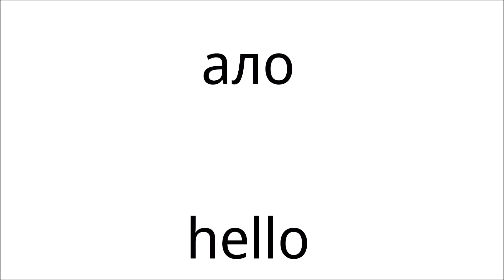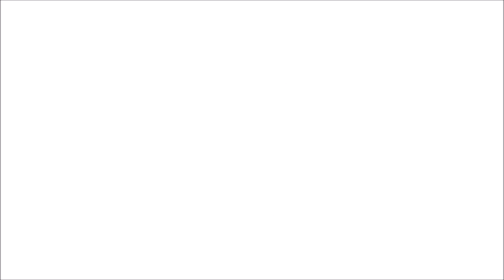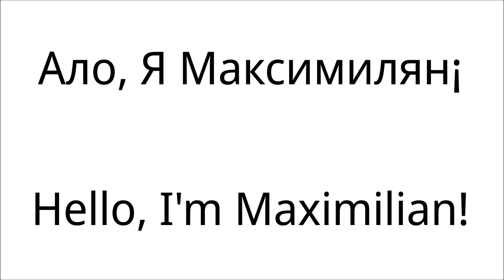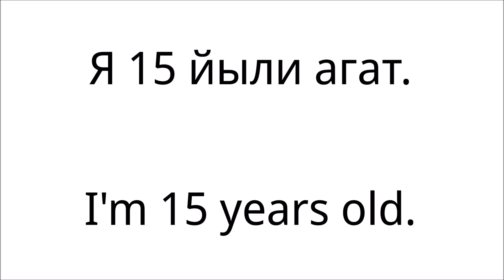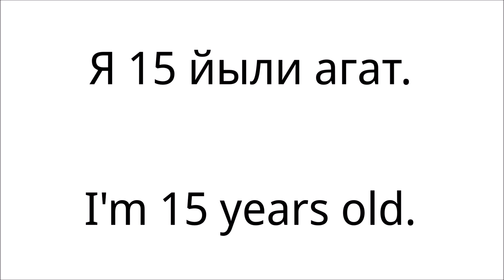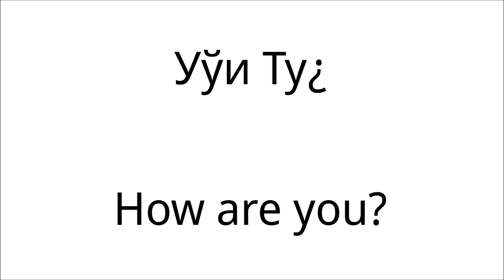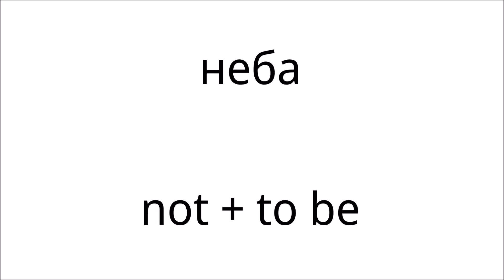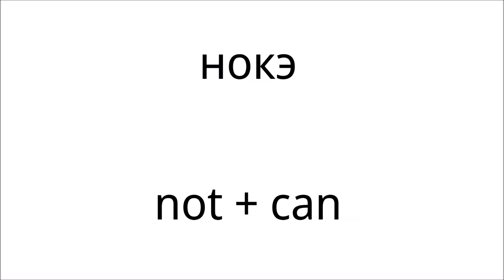SMARAGDINE LESSON 2: Introducing yourself & common phrases